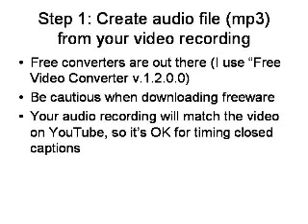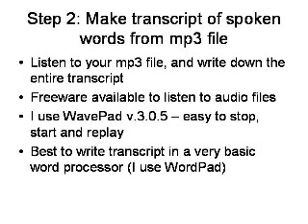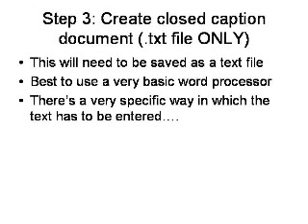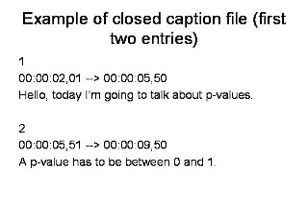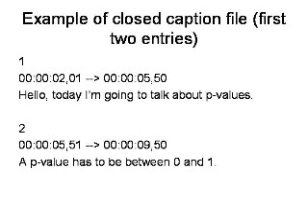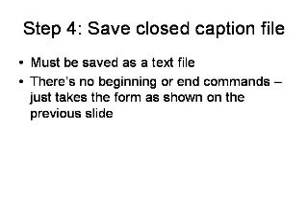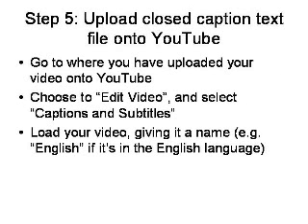How to add closed captioning to YouTube videos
A step-by-step approach to creating and uploading the required .txt file into YouTube.